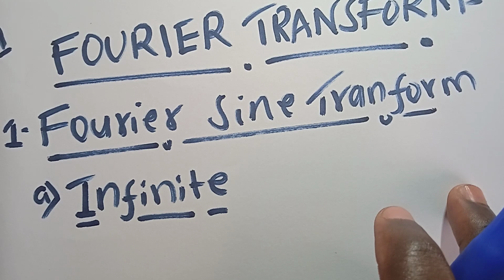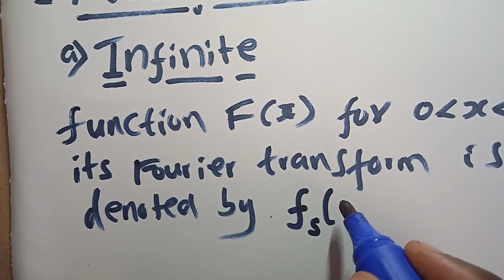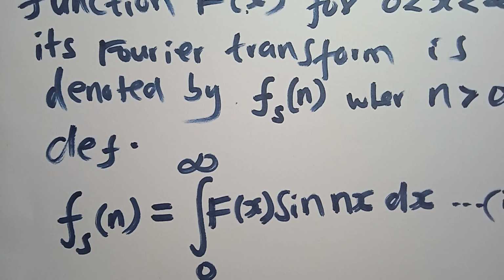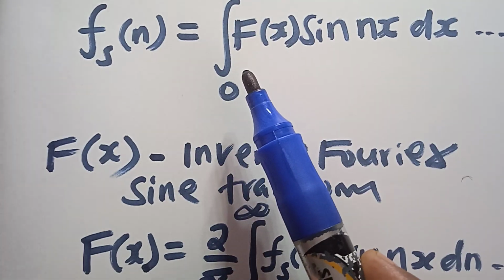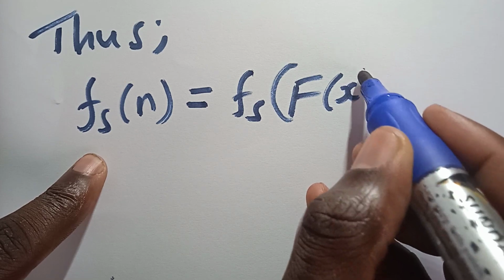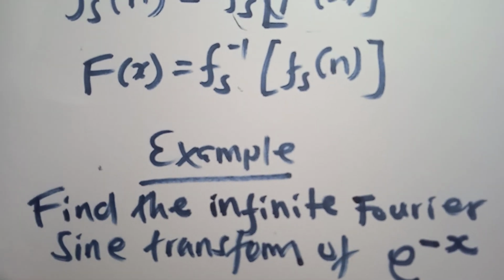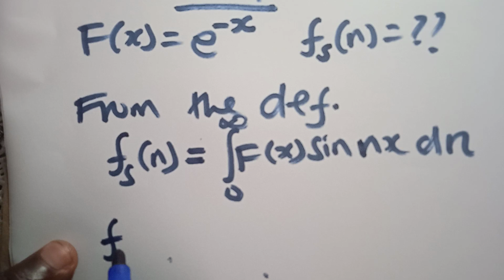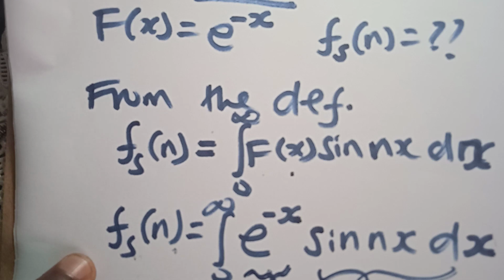Fourier Transforms - Lecture 1 - Infinite Fourier Sine transform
This first video introduces the Infinite Fourier Sine transform